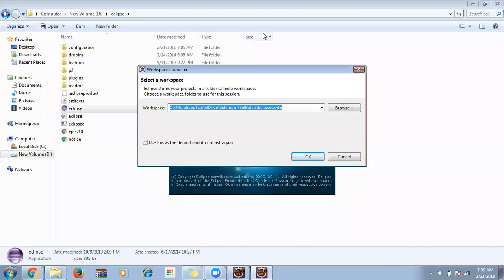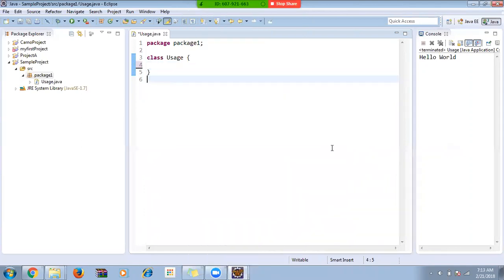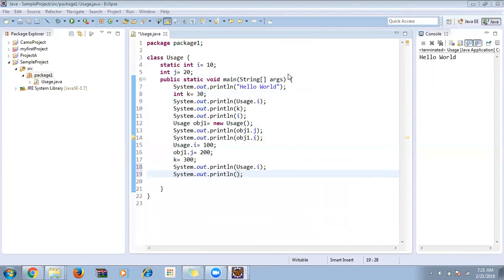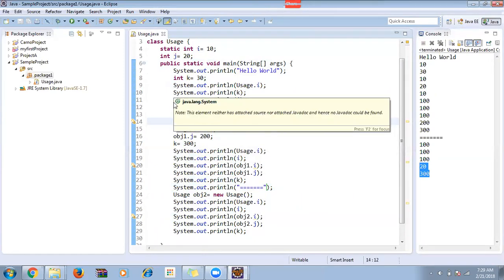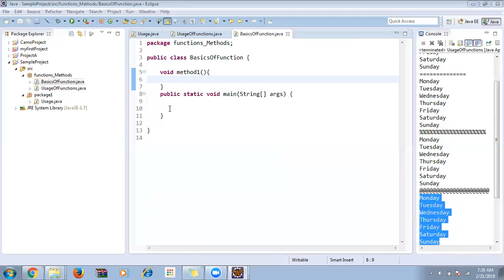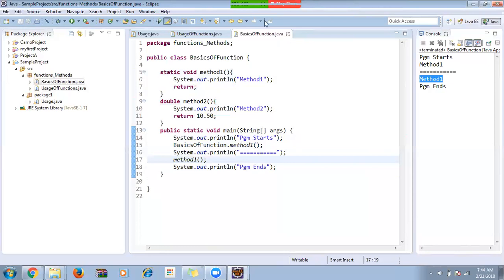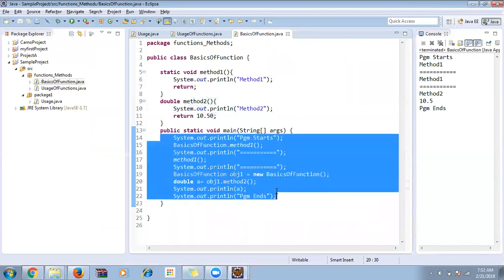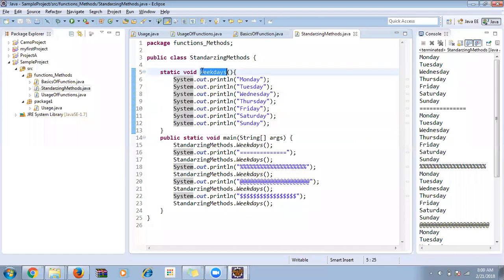12 Feb 2018 batch Class8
Functions / Methods